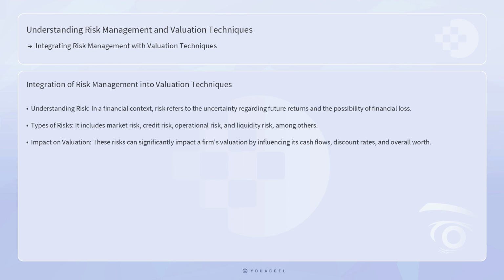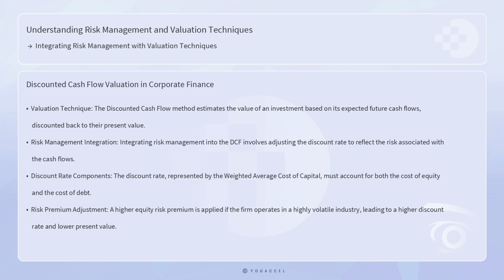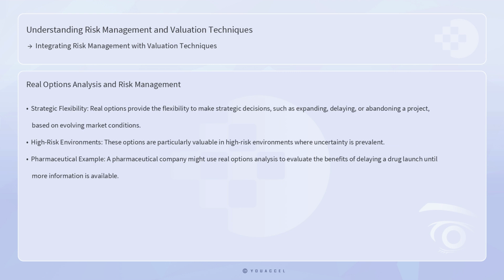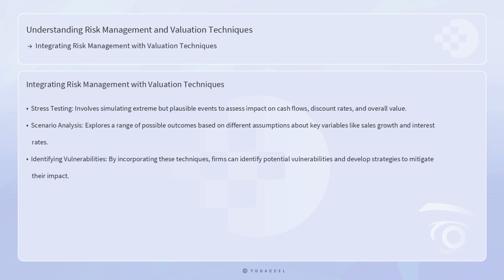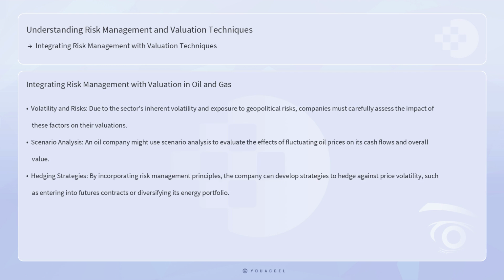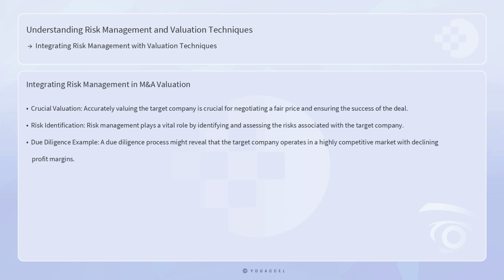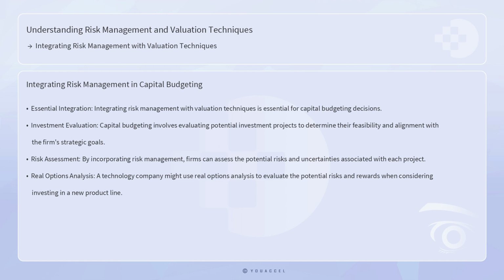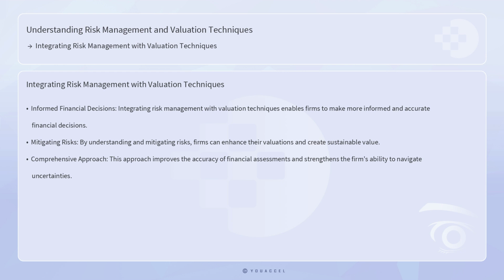Integrating Risk Management with Valuation Techniques | Exclusive Lesson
► Exclusive Lesson:  Integrating Risk Management with Valuation Techniques

► ENROLL IN THIS COURSE:
◙ Full Course Title: Corporate Finance Fundamentals of Value Enhancement

► LESSON SUMMARY:
Integrating risk management with valuation techniques is essential for corporate finance professionals striving to enhance company value. Effective risk management identifies, assesses, and mitigates potential threats to a firm039s financial health, while valuation techniques determine the worth of an asset or a company. Combining these elements allows for more accurate and robust financial decision-making, fostering sustainable growth and value creation.The integration of risk management into valuation techniques begins with understanding the fundamental concept of risk. Risk, in a financial context, refers to the uncertainty regarding future returns and the possibility of financial loss. It includes market risk, credit risk, operational risk, and liquidity risk, among others. These risks can significantly impact a firm039s valuation by influencing its cash flows, discount rates, and ultimately, its overall worth. For instance, market risk, driven by fluctuations in asset prices, interest rates, and currency exchange rates, can alter the expected returns on investments, thereby...

► COURSE SUMMARY:
◙ Corporate Finance Fundamentals of Value Enhancement
Dive into the dynamic world of corporate finance with a course designed to ignite the strategic acumen of finance professionals and aspiring leaders. Immerse yourself in the core theories that drive financial decision-making, unlocking the secrets to elevating and sustaining corporate value. Begin your journey by deciphering the financial ecosystem, mastering the art of interpreting financial statements, and wielding financial ratios to unveil a company's true worth. As you progress, navigate the exciting terrain of capital budgeting, where you'll learn to balance risk and return, aligning investments with strategic visions to boost shareholder value.

Unravel the complexities of capital structure and funding decisions, and discover how they shape corporate valuation. Delve into the nuances of dividend policy and its influence on corporate growth, gaining insights into the interconnected web of financial strategies. Explore the thrilling realms of mergers and acquisitions, and corporate restructuring, where strategic maneuvers redefine competitive edges and propel...

► COURSE LEARNING OBJECTIVES:
◙ Understand the financial environment and corporate finance fundamentals
◙ Analyze financial statements to assess a companys financial health
◙ Explore financial ratios and performance metrics for corporate value
◙ Evaluate investment opportunities using capital budgeting techniques
◙ Learn to assess risk and return in investment decision making
◙ Understand cost of capital theories and WACC implications
◙ Explore the impact of funding decisions on corporate valuation
◙ Analyze capital structure theory and debt equity trade offs
◙ Optimize capital structures to maximize corporate value
◙ Examine dividend policy and its impact on corporate valuation
◙ Study mergers acquisitions and corporate restructuring strategies
◙ Assess the potential for value creation in corporate scenarios
◙ Explore corporate governance and its role in value enhancement
◙ Understand accountability and transparency in organizations
◙ Appreciate ethical considerations in financial decision making
◙ Develop strategic acumen for sustainable growth and value creation